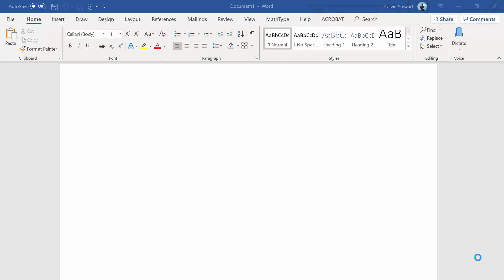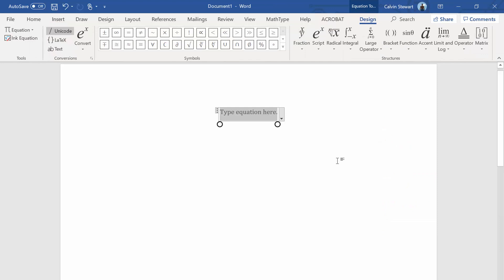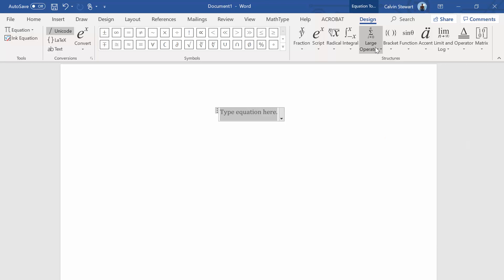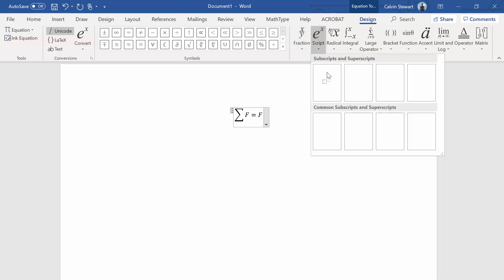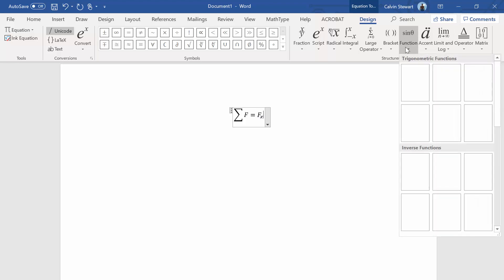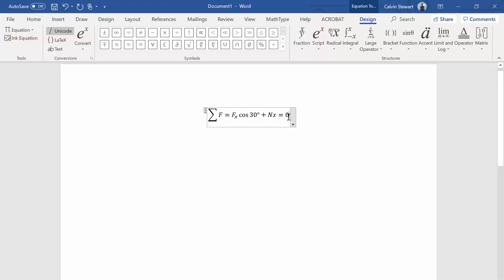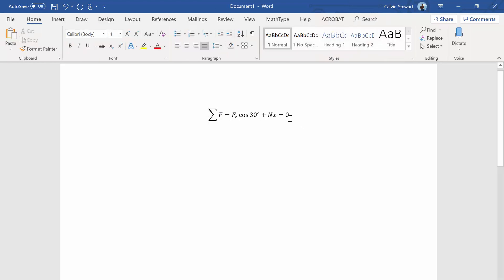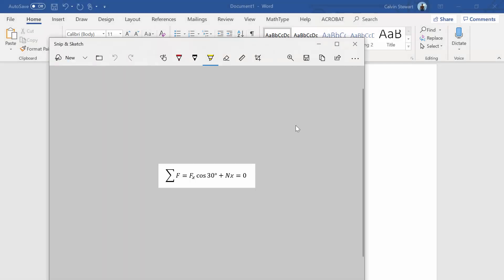Writing Equations in Microsoft Word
How to Write Equations in Microsoft Word using the Equation toolbar
Screenshots of equations can be taken using the snipping tool.

Textbook.